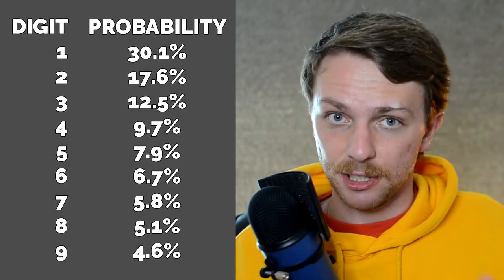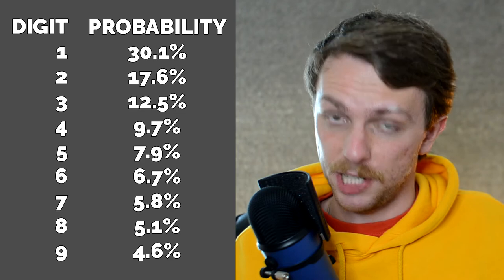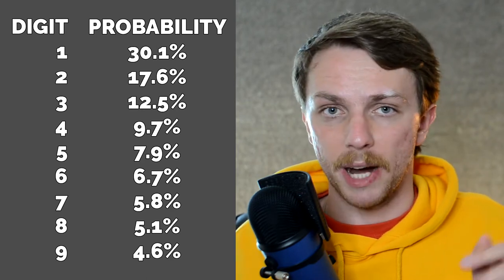WHAT IS BENFORD'S LAW? (EASIEST EXPLANATION) Straight to the Point STTP #343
In around two minutes you will know what is Benford's Law. You will get both professional definition and easy explanation. No intro, no outro, straight to the point.

Benford’s Law is the theory that says if there is a sequence of random numbers, smaller digits appear much more often than larger digits.

Benford’s Law is mainly used to detect frauds by insurance companies and rating agencies.

So, imagine we have a naturally created random number that has over million digits. And Benford’s Law simply states that lower numbers appear more often than larger numbers.

Specifically, number 1 appears on average around 30% of the time while number 9 appears less than 5% of the time. You can see the table with numbers and their corresponding appearance percentages to my left.

The reason why would someone use Benford's Law is to detect fraud. Randomly generated numbers follow the distribution pretty close.

But if someone is to manipulate the data, the distribution might vary significantly.

Of course, the less data available, the less accurate is the implication of the Benford’s Law. Larger set of data yields more accurate results. If the difference between the data and the Benford’s Law is in tenth of percentages, that is ok.

But if you see that, let’s say, number 9 appears 15% of the time, then there is a chance that these numbers have been manipulated.